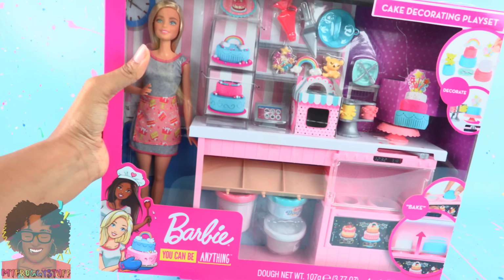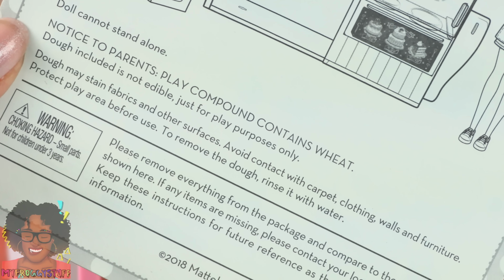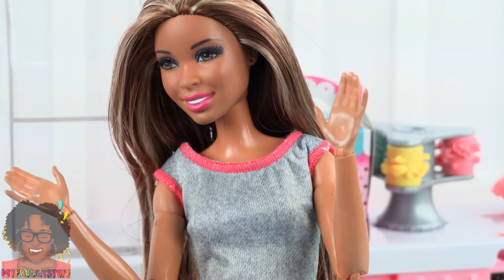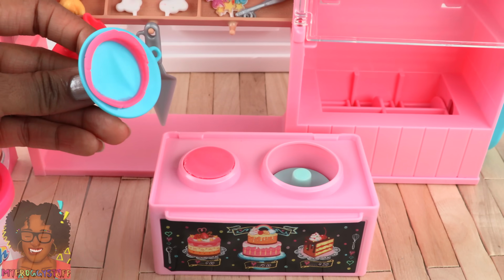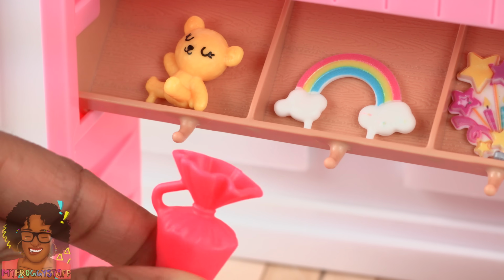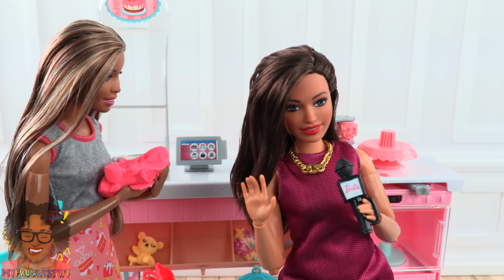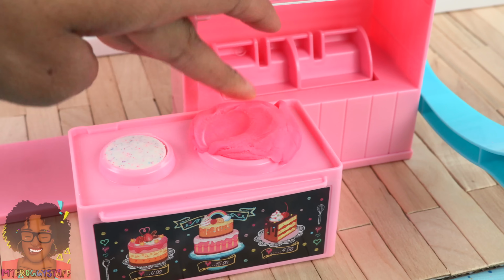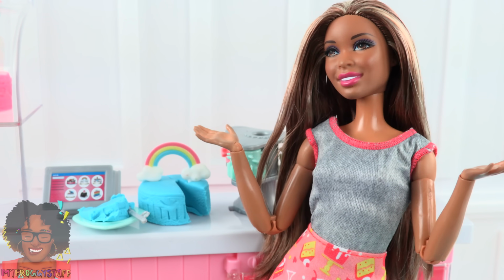Barbie Cake Decorating Play Set with Barbie Dough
by request: Unbox this Fabulous Barbie Cake Decorating play set with Froggy today! ... Add designs, decorate and display!